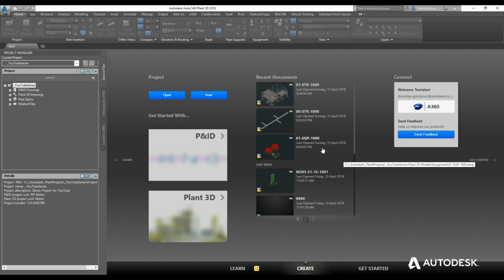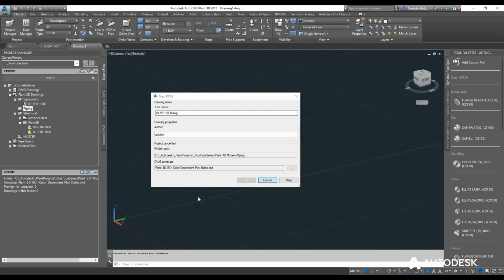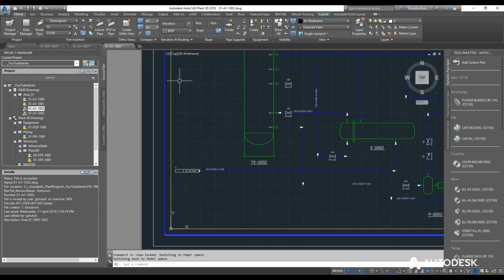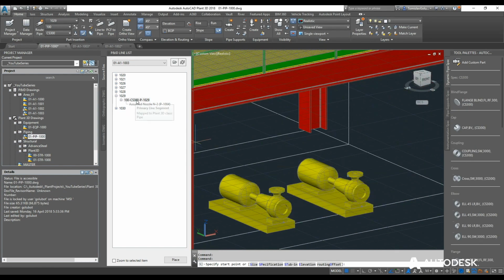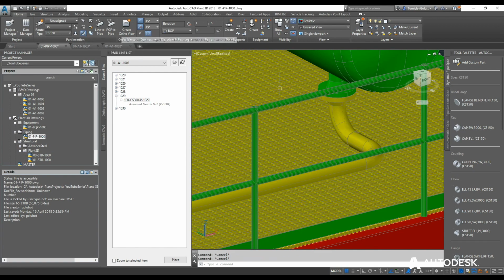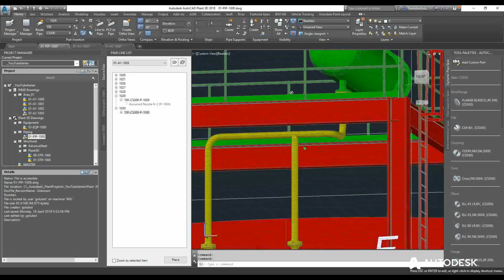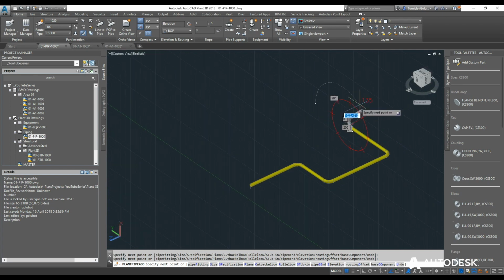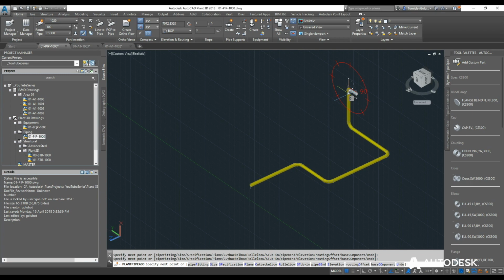Part 6 - Creating the Piping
Part 6: So far we've drafted some P&ID's, had a look at the Cats and Specs for a Plant Project, placed some Equipment, and some Structural Pipe Racks and Structure. Now lets get onto the serious work! In this video I show how to make 3D Piping from the P&ID's.